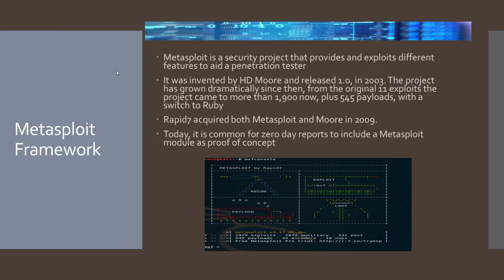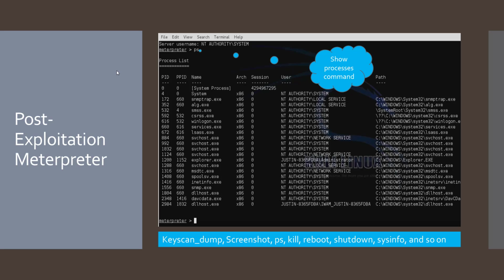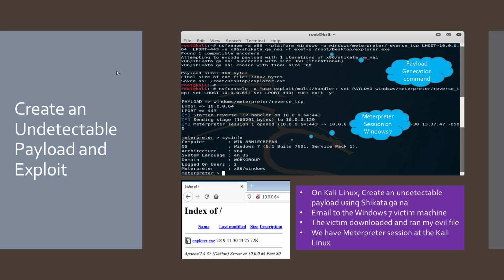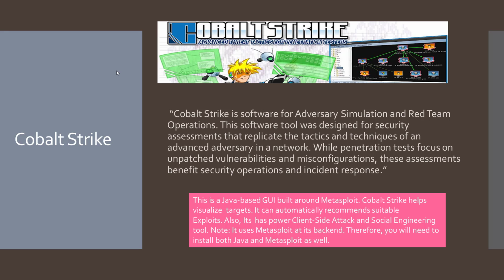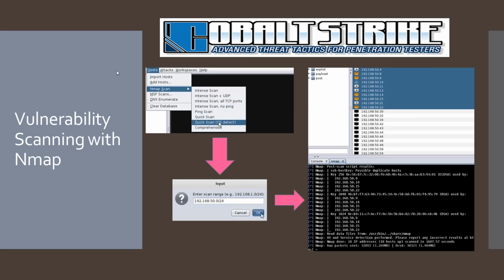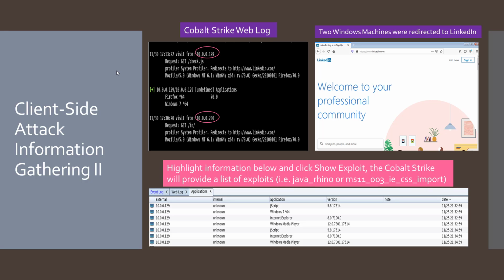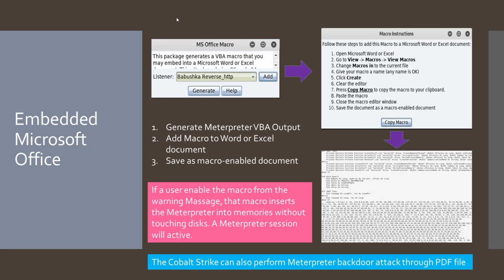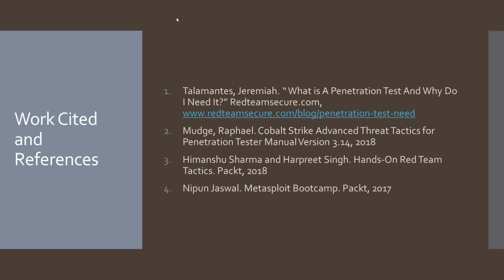Final Presentation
Any actions and/or activities related to the material contained within this video and presentation are solely your responsibility. The Misuse of the information in this video/presentation can result in criminal charges be brought against any individuals misusing the information in this video/presentation to break the law.
This video is for educational and research purpose only. DO NOT attempt to violate the law with anything contained here.